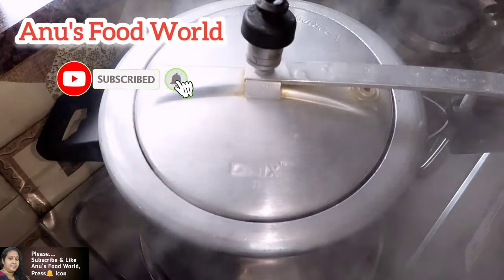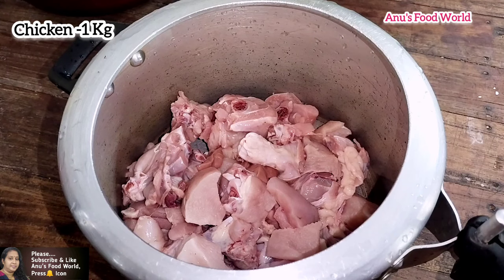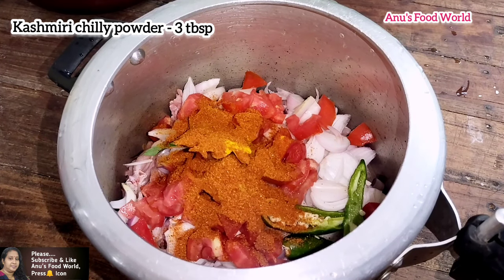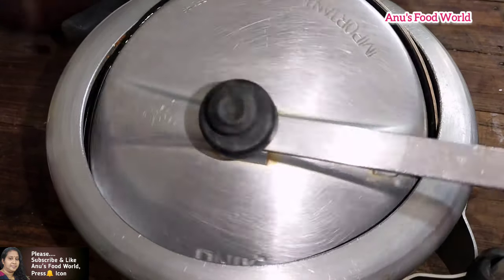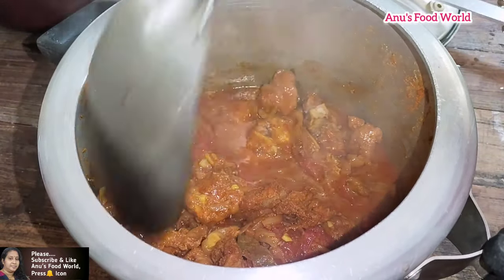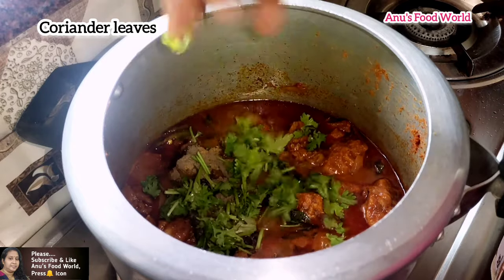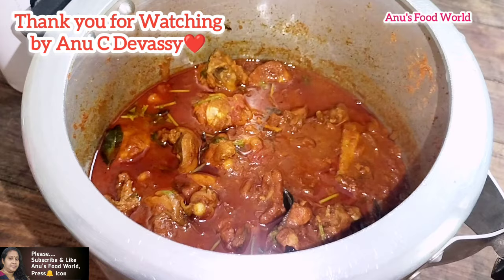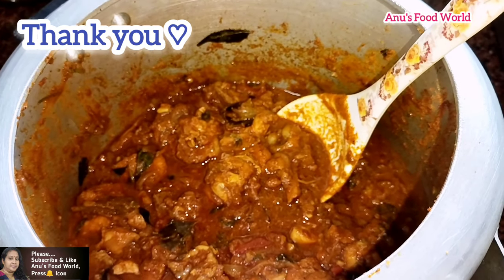എല്ലാം കൂടി കുക്കറിൽ ഇട്ട് ഒറ്റ വിസിൽ...സംഭവം സൂപ്പർ!Very Easy & Tasty Chicken Curry, Cooker Chicken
രുചിയിൽ ഒട്ടും കുറവില്ലാതെ കുക്കറിൽ, എല്ലാം കൂടി ഇട്ട് വളരെ വേഗത്തിൽ ഒരു ചിക്കൻ കറി
കിടിലനൊരു ചിക്കൻ റോസ്റ്റ് കാണണോ?

Bhuna Chicken
Special Chicken Curry Recipe
Chicken Masala
ചിക്കൻ കറി ഉണ്ടാക്കുന്നത് എങ്ങനെ?
ചിക്കൻ കറി വെക്കുന്ന വിധം
@Anu's Food World
Anu's Recipe

ചിക്കൻ റോസ്റ്റ് തയ്യാറാക്കുന്ന വിധം
ചിക്കൻ കറി തയ്യാറാക്കുന്നത് എങ്ങനെ?
ലക്ഷങ്ങൾ ഏറ്റെടുത്ത ചിക്കൻ കറി
@Anu's Food World
village cooking kerala
village cooking channel
village cooking
village food factory
 village food factory kfc
village food channel
village food kerala
Food kerala
food kerala style
food kerala recipes
food kerala dishes
Nonveg Recipes

Chicken Recipe
Kerala Chicken
Restaurant style chicken Roast
Chicken Roast in Malayalam
Chicken Roast Recipe in Malayalam
Hotel Style Chicken Roast
Chicken Curry
Easy Chicken Curry
Chicken Curry at Home
Homemade Chicken Recipes
World Best Chicken Recipe
Perfect Chicken Roast
Chicken Tikka
Kadai Chicken
Chicken Tikka Masala
Chicken Masala Fry
anu's food world
Anu's Recipe
Simple Chicken Recipe
Easy Chicken Roast
Thattukada Chicken
Village food
Street food
Indian cuisine
ASMR
Indian Recipes
Kerala Recipes
Side dish for Rice, Chappathi, Dosa, Appam...
Kerala cuisine
Malayalam Recipes
Easy Cooking
Best Chicken Recipe
Youtube Cooking
My dreams
Comedy
Karikku
Cooking Tips
Healthy Cooking
Easy Recipes at Home
chicken roast
chicken roast recipe
chicken roast kerala style
chicken roast recipe malayalam
 chicken roast malayalam
 kerala chicken roast
kerala chicken
kerala chicken curry
kerala recipes
 kerala side dish
kerala food
malayalam recipes,

Kerala Chicken Roast Recipe
Nadan Chicken Roast
Chicken Roast
Chicken Varattu
Chicken Curry
Chicken Roast with Thick Gravy
Chicken Curry for Ghee Rice
Malayalam Video
Kannur Kitchen Chicken Curry
Chicken Roast Kannur Kitchen
Malayalam Vlog
Kannur Kitchen
Chicken Varattiyathu
Kannur Special Chicken Perattu

Chicken Recipe
Kerala Chicken
Chicken Curry
Easy Chicken Curry
Homemade Chicken Recipes
Perfect Chicken Roast
Chicken Tikka
Kadai Chicken
Chicken Tikka Masala
Chicken Masala Fry
anu's food world
Anu's Recipe
Simple Chicken Recipe
Easy Chicken Roast
Thattukada Chicken
Village food
Street food
Indian cuisine
ASMR
Indian Recipes
Kerala Recipes
Kerala cuisine
Malayalam Recipes
Easy Cooking
Best Chicken Recipe
Youtube Cooking
My dreams
Comedy
Karikku
Cooking Tips
Healthy Cooking
chicken roast
chicken roast recipe
 chicken roast malayalam
 kerala chicken roast
kerala chicken
kerala chicken curry
kerala recipes
 kerala side dish
kerala food
malayalam recipes,
Chicken Recipe
Kerala Chicken
Chicken Curry
Easy Chicken Curry
Homemade Chicken Recipes
Perfect Chicken Roast
Chicken Tikka
Kadai Chicken
Chicken Tikka Masala
Chicken Masala Fry
anu's food world
Anu's Recipe
Simple Chicken Recipe
Easy Chicken Roast
Thattukada Chicken
Village food
Street food
Indian cuisine
ASMR
Indian Recipes
Kerala Recipes
Kerala cuisine
Malayalam Recipes
Easy Cooking
Best Chicken Recipe
Youtube Cooking
My dreams
Comedy
Karikku
Cooking Tips
Healthy Cooking
chicken roast
chicken roast recipe
 chicken roast malayalam
 kerala chicken roast
kerala chicken
kerala chicken curry
kerala recipes
 kerala side dish
kerala food
malayalam recipes
How to make Restaurant Style Egg Curry
Pressure Cooker Egg Curry
Naadan Mutta Curry
Anu's Food World
Annas Food World
Kerala Style Naadan Mutta Curry
 Mutta Masala
 Easy Egg Masala in Pressure Cooker